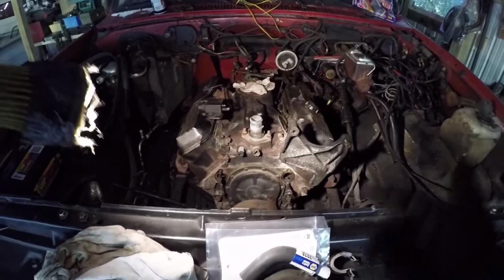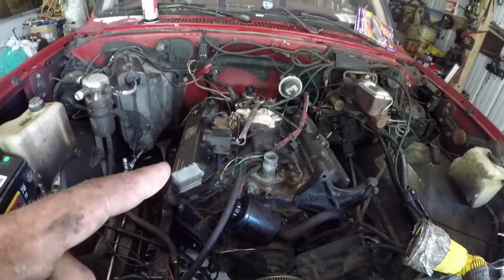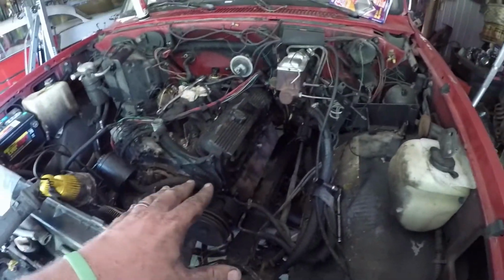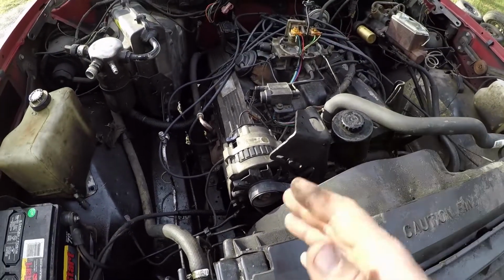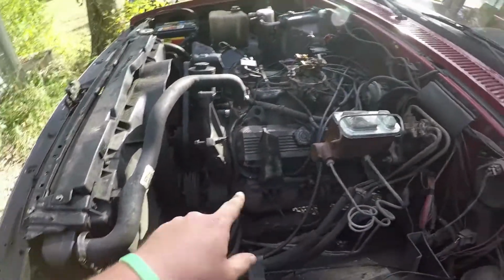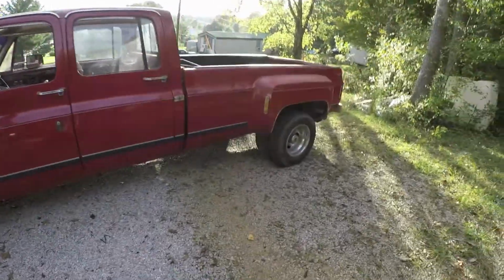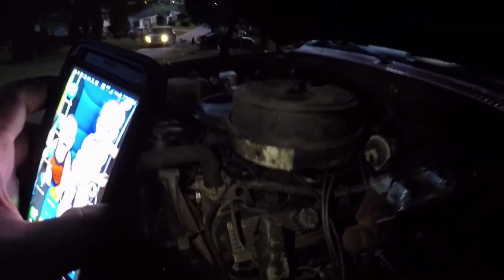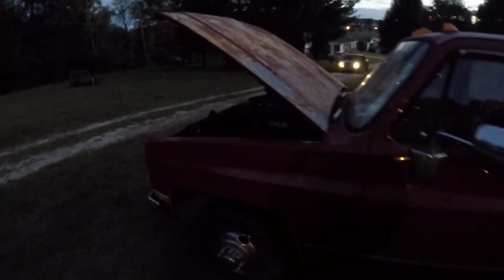Squarebody Crew Cab Dually Build #3 : We Got It Running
We Got the 454 big block Wired and Fired in the 1991 Chevy crew cab Dually but now if we don't have another problem! This Truck has the 4L80E transmission and dang if Reverse has shots its wad! Now we will be taring into or replacing the old trans!